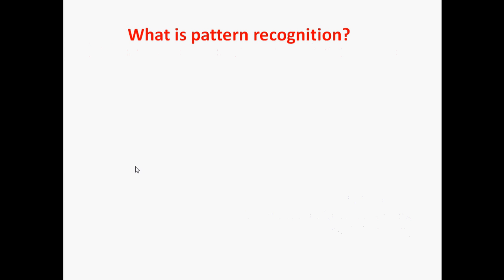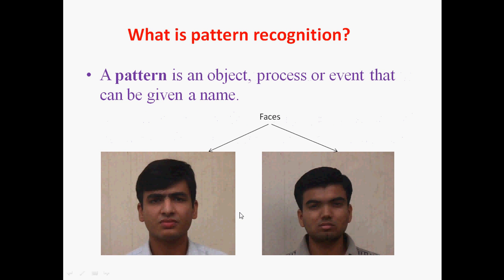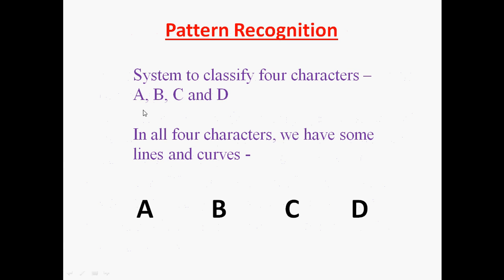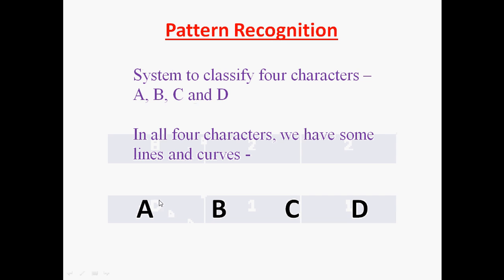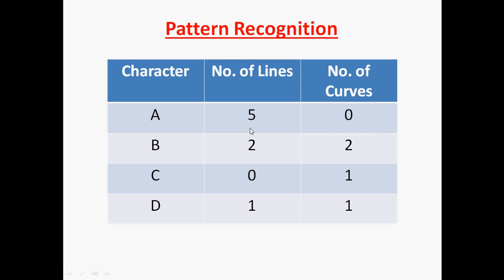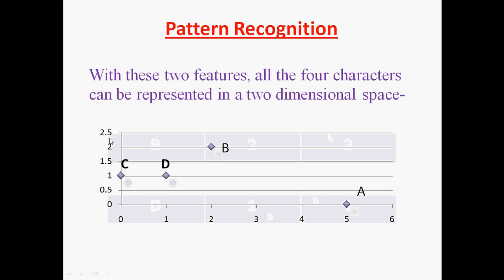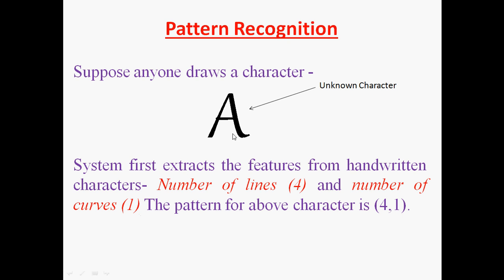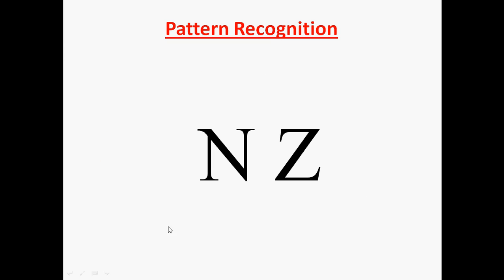Introduction to pattern recognition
Very easy example that briefly describe pattern classification